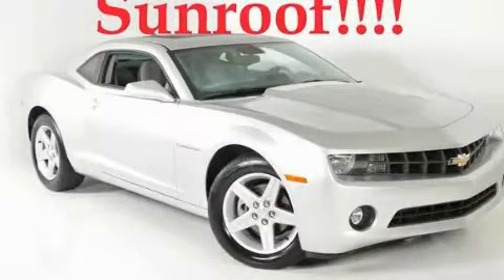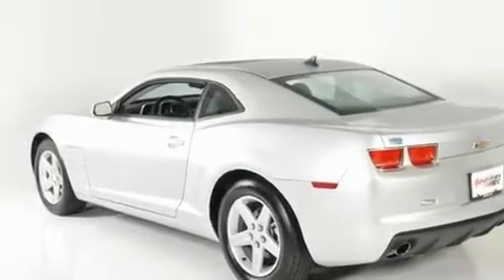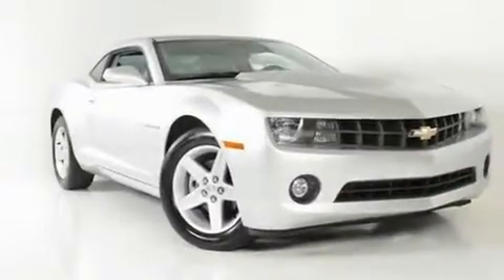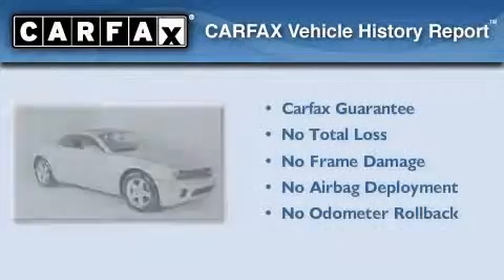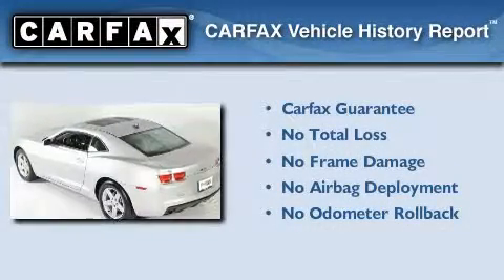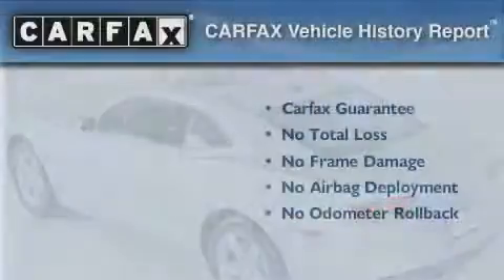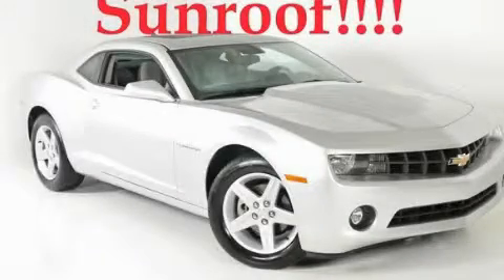2010 Chevrolet Camaro Duluth GA 30096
Year: 2010
 Make: Chevrolet
 Model: Camaro
 Engine: Gas V6 3.6L/220
 Trans.: Automatic
 Exterior: Silver Ice Metallic
 Miles: 17,310
 Interior: Other

 http://

 2010 Chevrolet Camaro Duluth GA